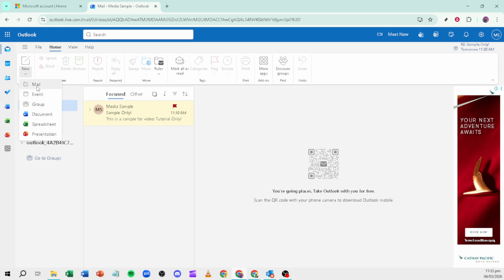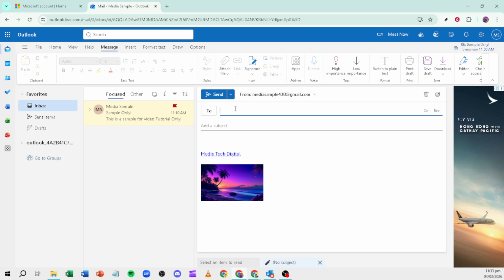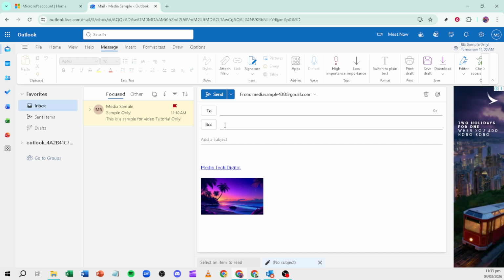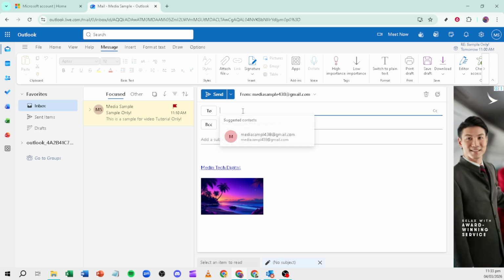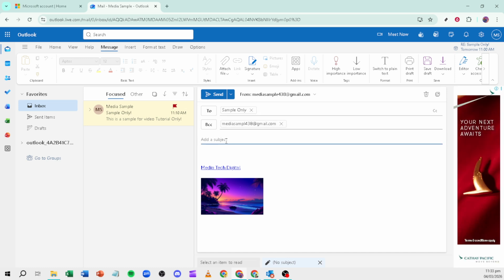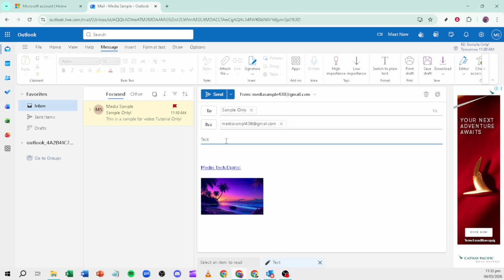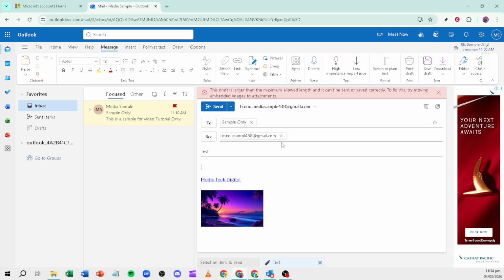How to Use Bcc in Outlook [Full Guide 2026]